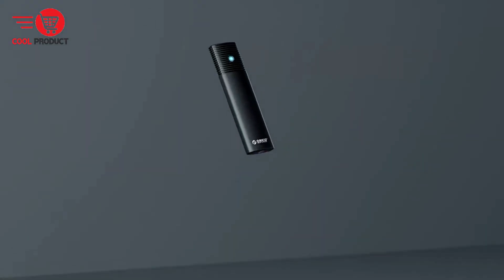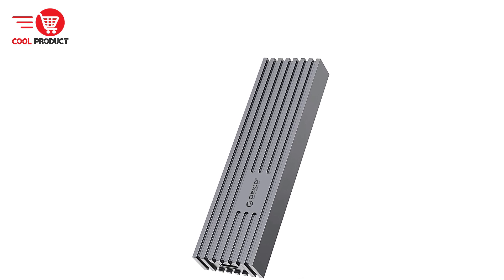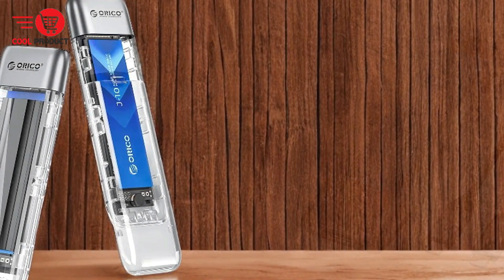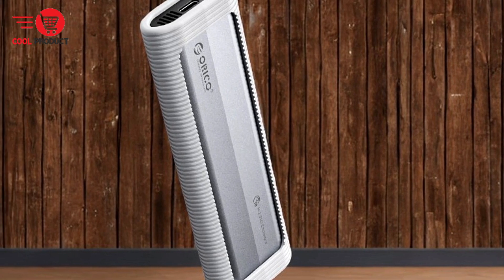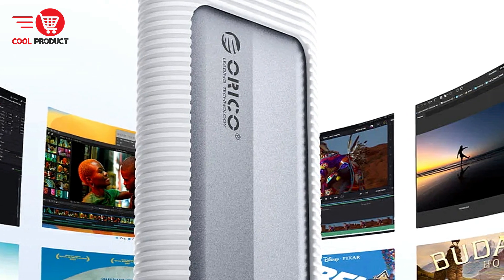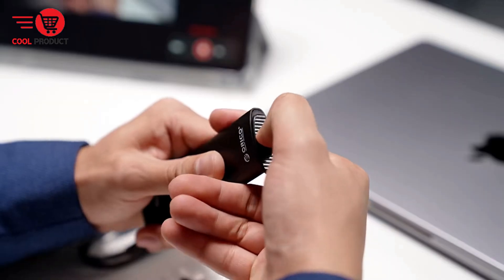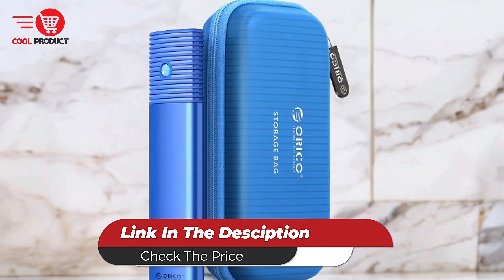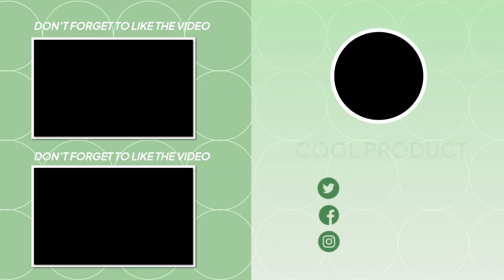Best ORICO NVMe M.2 SSD Enclosure | Ultimate Top 5 Picks!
► Best ORICO NVMe M.2 SSD Enclosure

► Check The Price:

1. Orico M2PV
2. Orico PWM2-G2
3. Orico AXM2
4. Orico TXM2M-C3
5. Orico M232C3-U4

► TIMESTAMPS:
00:00 Intro
00:19 Orico M232C3-U4
02:41 Orico TXM2M-C3
05:09 Orico AXM2
07:44 Orico PWM2-G2
10:17 Orico M2PV